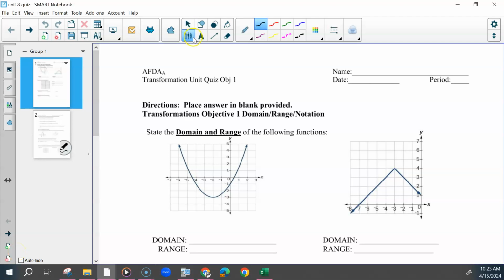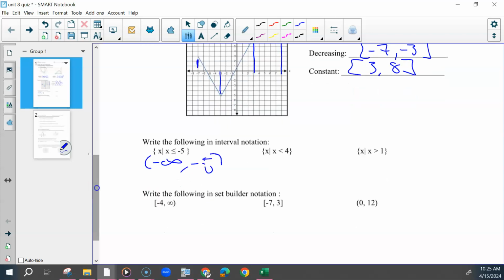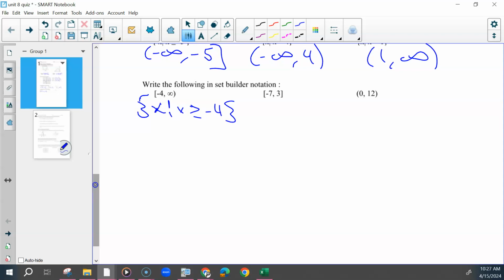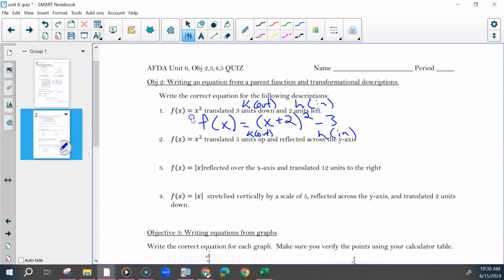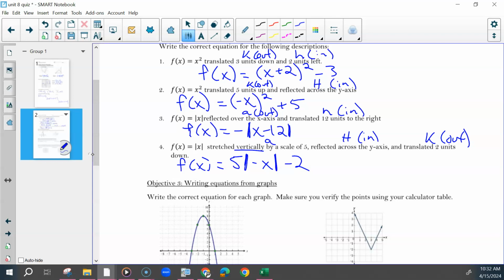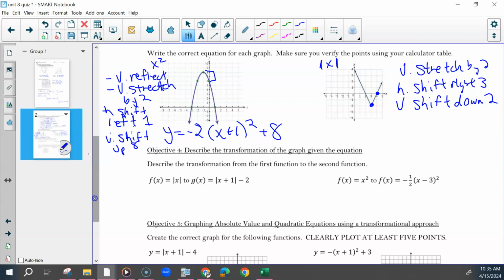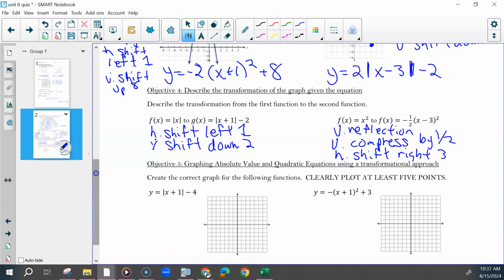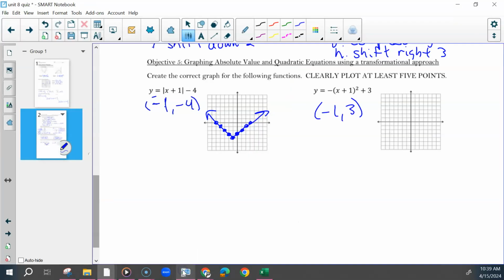AFDA 4th 4-15